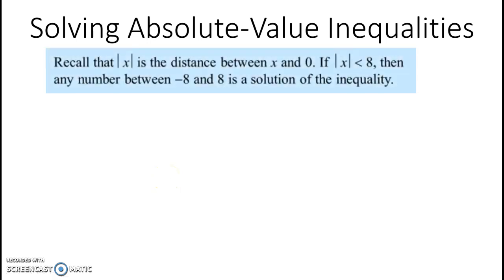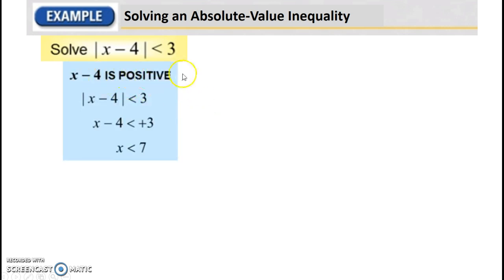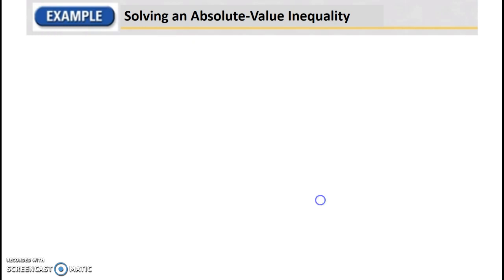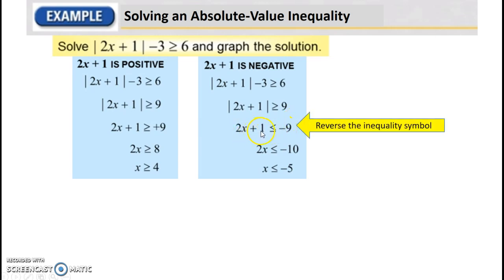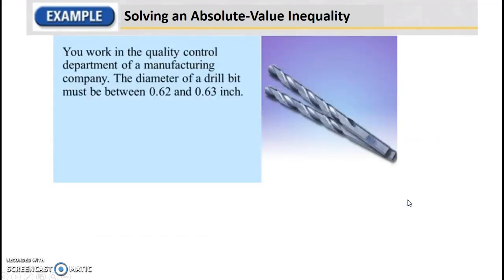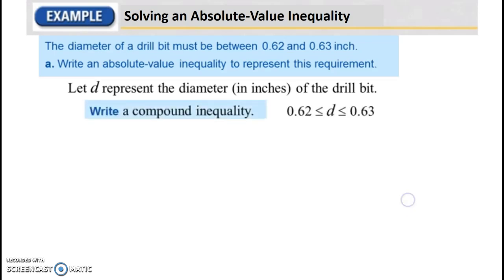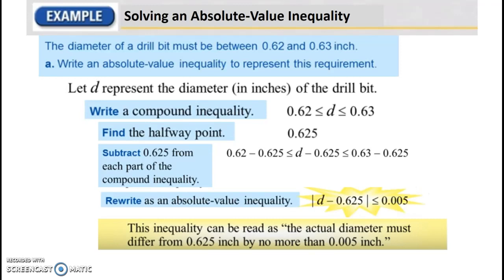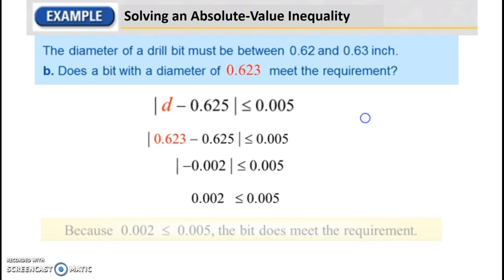Solving Abs Value Inequalities